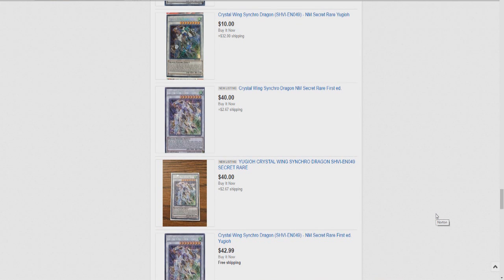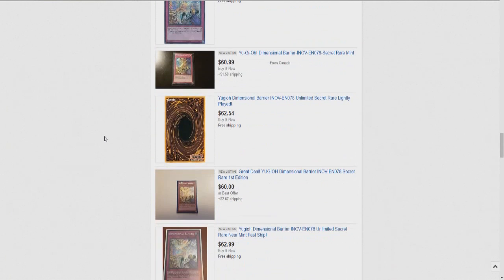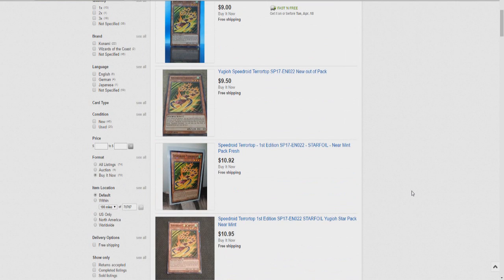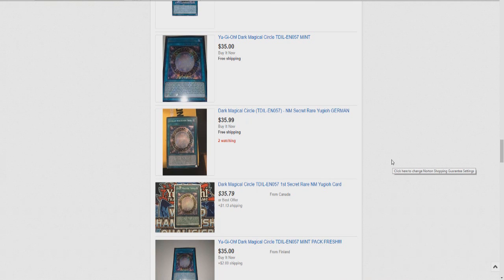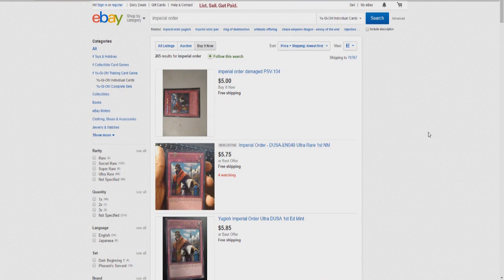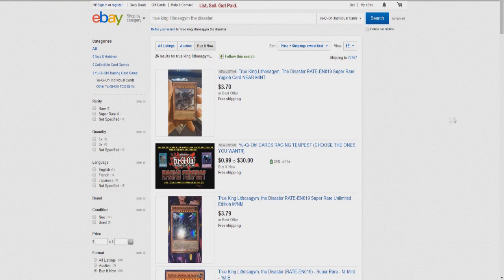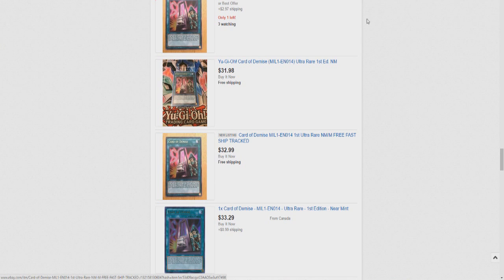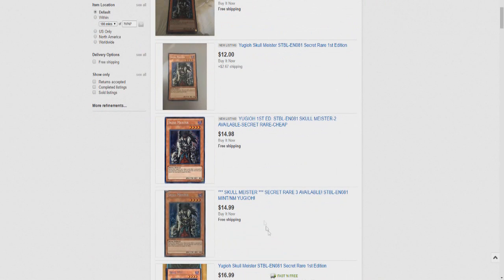Yugioh Stock Market Watch: 4/13/2017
Ebay Store: